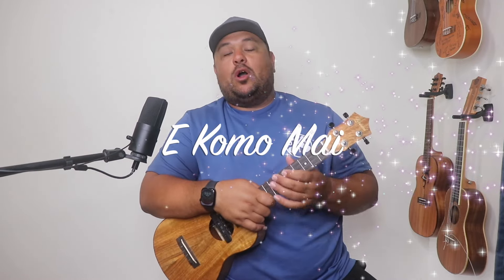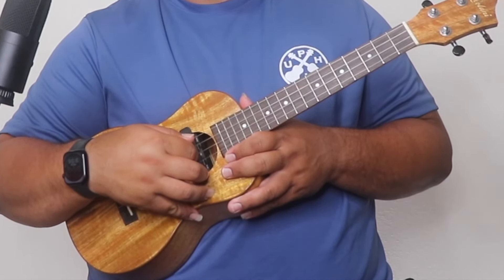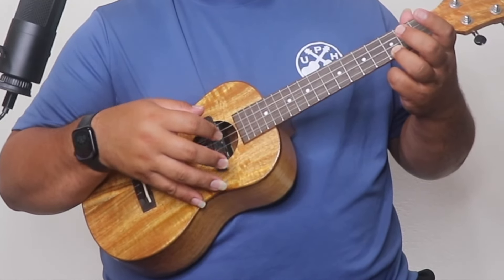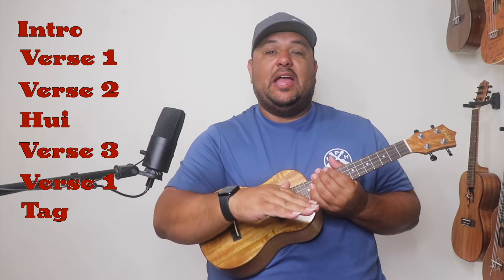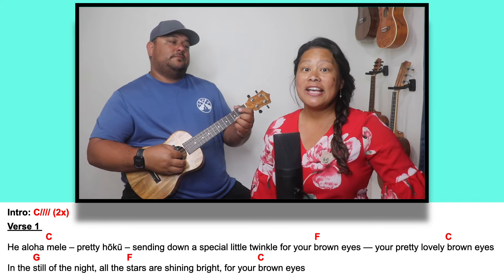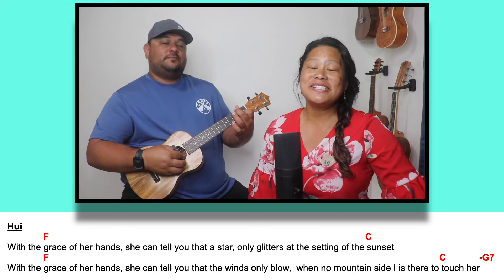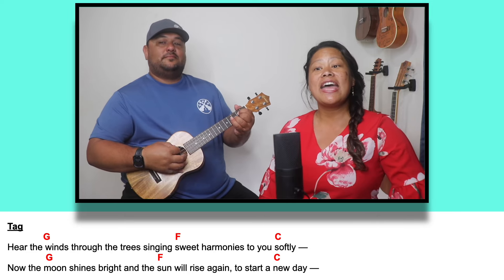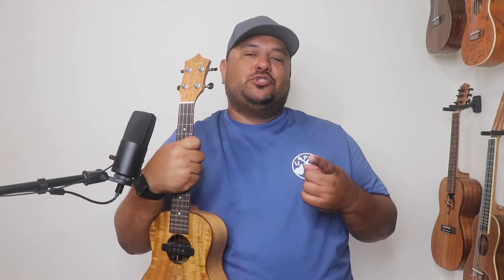'He Aloha Mele" 'UKULELE TUTORIAL // PLAY-ALONG // Finger Picking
Test your skills with this finger picking meme. If you want to strum, that is totally fine. Song made famous by the Hawaiian Lullaby Album.

^Amazon Wish-List

SCHEDULE FOR UPLOADS:
*Monday.. Motivational videos (UP-Strum Podcast)

*Tuesday.. BroTipTuesday: tips and tricks on becoming better in your ukulele lifestyle

*Wednesday.. Tutorial: A tutorial or play-a-long with chords and teachings.

*Saturday.. UPHi UKE VLOG: VLOGS to see the best places to visit when you are an ukulele player, maker, or enthusiast visiting Hawaii.

*Sundays.. Strumming Sundays where you get some of the beautifulest chord progressions to strum along to.